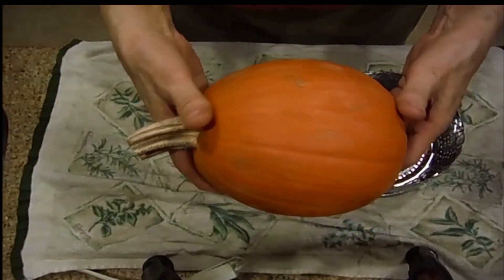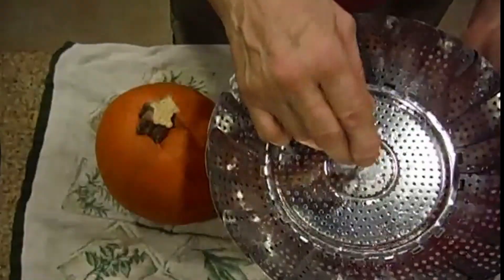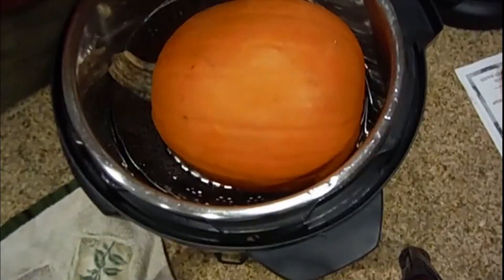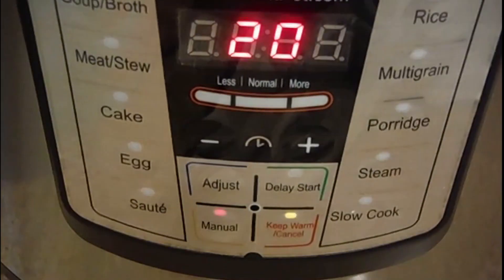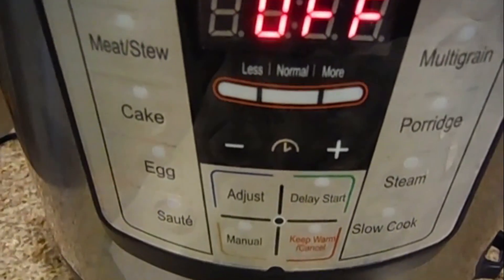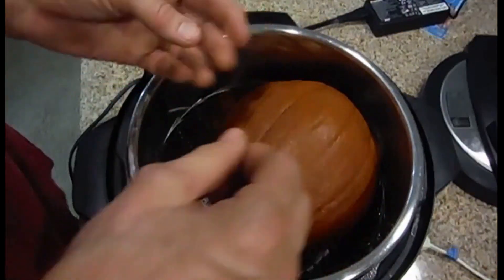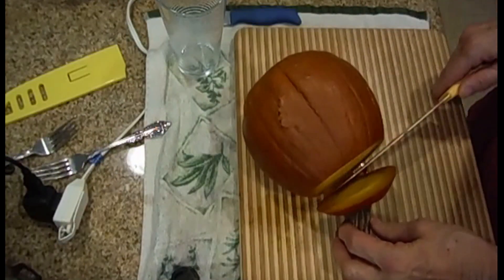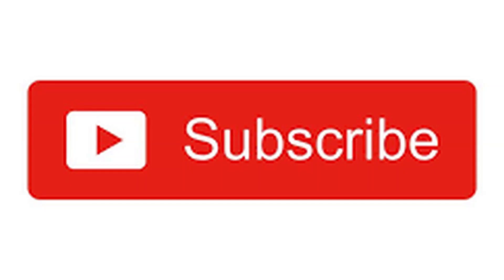How to cook a Pie Pumpkin in an Instant Pot Pressure Cooker - Part 1 of 3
Today we are featuring How to cook a Pie Pumpkin in an Instant Pot Pressure Cooker - Part 1 of 3.

INGREDIENTS AND SUPPLIES:
Instant Pot Pressure Cooker
Pie Pumpkin - Small
Water
Two forks
Storage containers

EQUIPMENT:
■  Olympus Stylus Tough 8010 14MP Digital Camera
■  Tripod: Digital Vision™ Photo/Video 58 inch
■  Lights: Use of Fluorescent Kitchen Lighting and Daylight
■  Production Laptop: HP AMD A8-5550APU
■  Video Editor: Pinnacle Studio 21 Ultimate 2017
■  Header & Footer: 2017 Microsoft Office 365 Home Premium - Powerpoint™ Version 1707 (Build 8326,2076) Templates